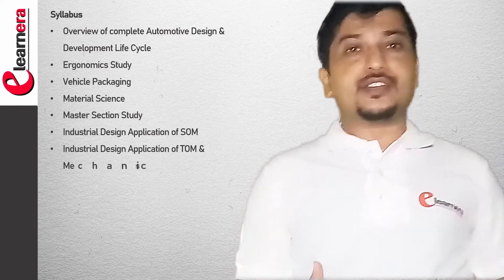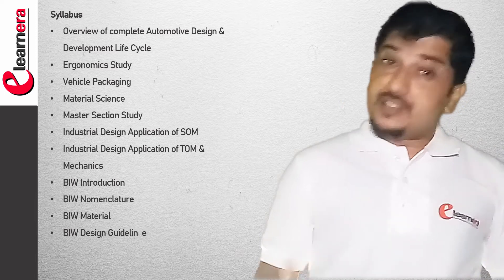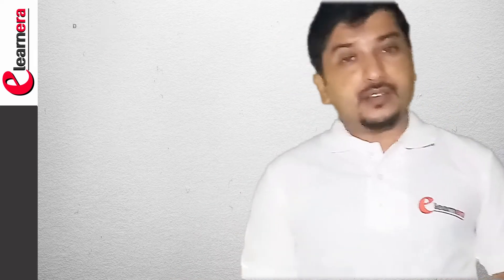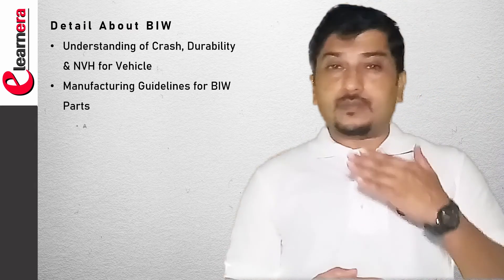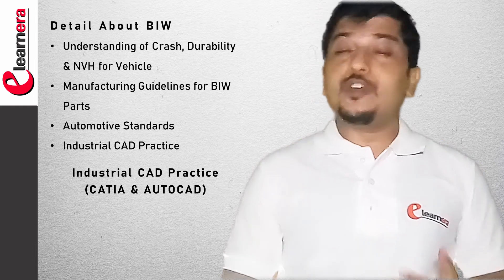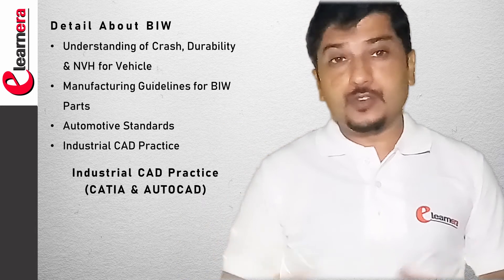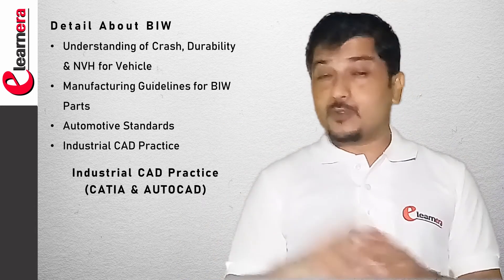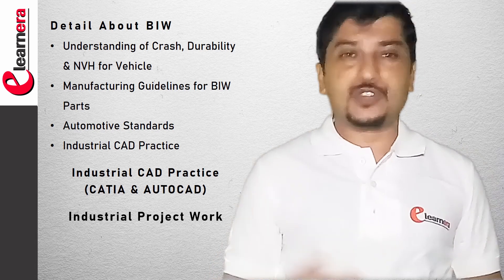Product Design - Body In White (BIW)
-Complete Knowledge of Automotive Design and Development life Cycle
-Complete Knowledge of BIW design and Development
-Understanding of Application of Engineering Basics
-Complete Knowledge of CAD test with Practical Examples
-Industry oriented Program
-Make you ready for Industry
-Placement Support

Follow below links to stay updated with coming Courses & Events/Webinars